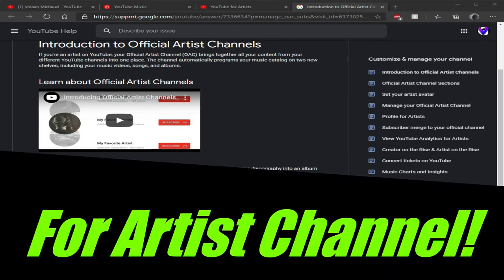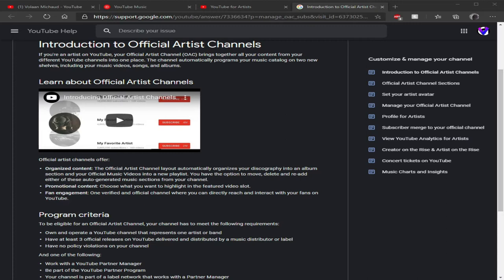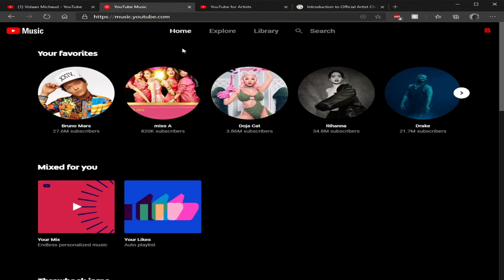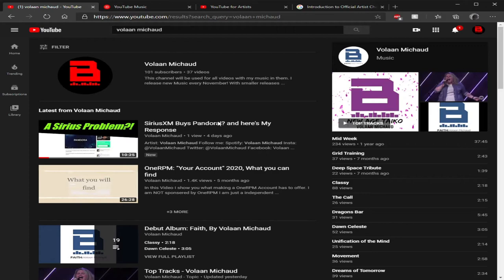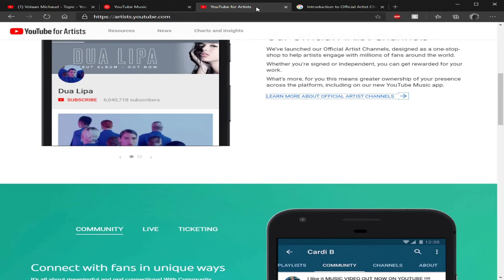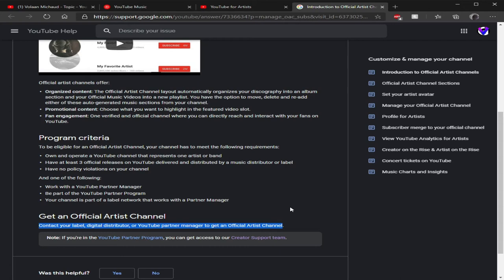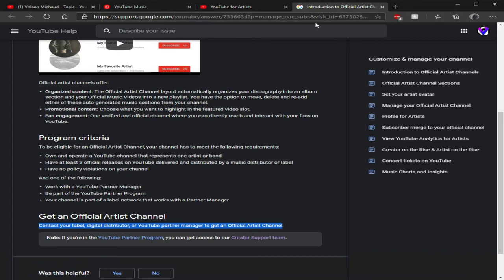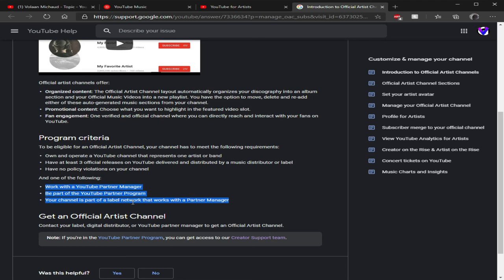How to Get Official YouTube Artist Page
Also see the 2020 Cdbaby review for where to get started through them.